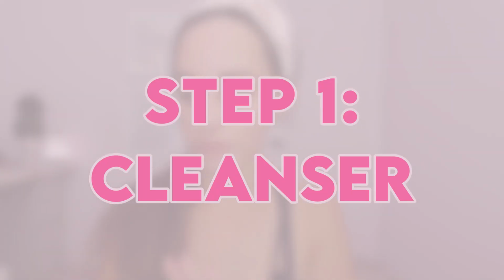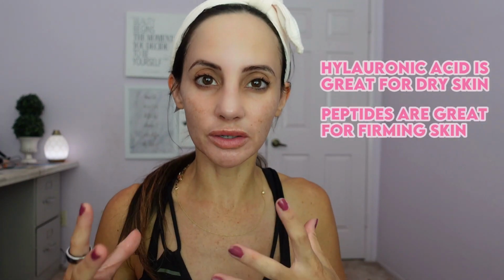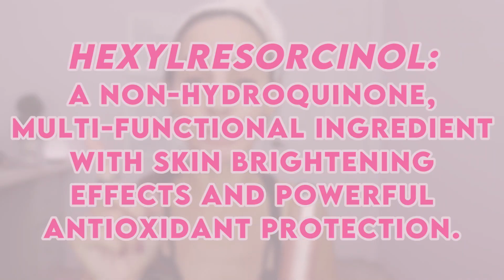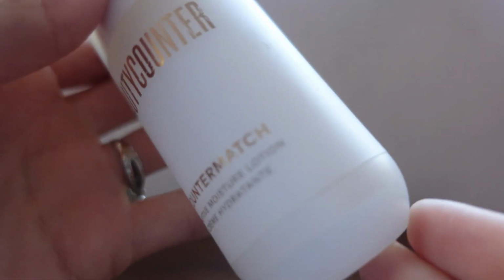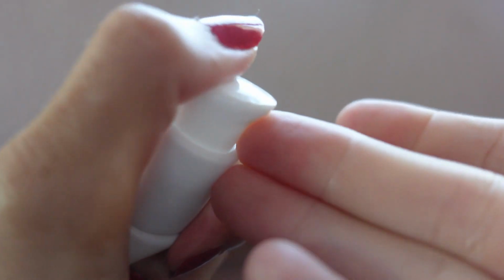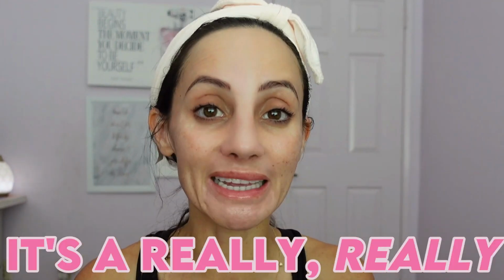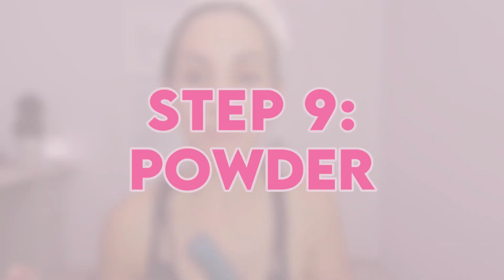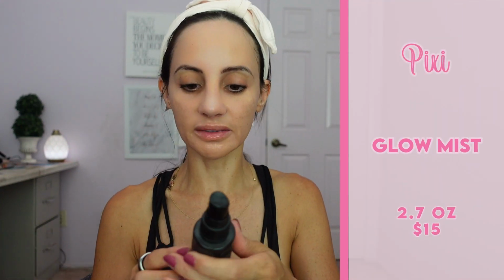Hyperpigmentation and Melasma Morning Skincare Routine without Hydroquinone! No more Dark Spots!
I'm so glad you checked out my video on Hyperpigmentation and Melasma Morning Skincare Routine without Hydroquinone! No more Dark Spots! Check out this video on my Melasma Hyperpigmentation Microneedling Treatments!

Do you suffer from Melasma or Hyperpigmentation? Do you have dark spots on your face you are trying to get rid of? Well . . . so do I! I've been suffering from malasma and hyperpigmentation for years and it got worse after I had my two daughters. This is the skincare routine I am currently doing and the products I am loving right now that are helping me keep my hyperpigmentation and malasma at bay, plus none of it uses hydroquinone. Yay!

0:00 - Introduction
1:02 - Step 1: Cleanser
1:30 - Step 2: Toner
1:57 - Step 3: Serum
2:33 - Step 4: Medical grade treatment
4:03 - Step 5: Niacinamide Booster
5:13 - Step 6: Eye cream
5:56 - Step 7: Lip care
6:36 - Step 8: Sunblock
8:31 - Step 9: Powder
9:20 - Conclusion

Here are all of the products mentioned in this video!

Colorescience Sunforgettable Total Protection Face Shield SPF50 (PA+++) - 1.8 oz $39

Colorescience Sunforgettable Total Protection Face Shield Bronze $42 SPF 50 1.8oz;

Colorescience Sunforgettable Total Protection Brush-On Shield - $69    SPF 50  6 grams

Jouer NaturelJouer Cosmetics

👩 Who is Erika Vieira?

I love YouTube and since 2017 have had the honor of coaching over 500 women and/or businesses through my online courses and strategic channel consulting and management.  My students and clients have gone on to grow hundreds of thousands of subscribers, triple and quadruple their ad sense revenue, create videos that get millions of views and become well-known influencers in their space.

🎥 YOUTUBE BOOTCAMP FOR WOMEN:
Are you looking for support, coaching, community and proven systems that will help you achieve your YouTube goals? Join  a unique, comprehensive YouTube growth bootcamp that will help you 10x your growth on YouTube and bring you the financial and creative freedom you want.

and check out this video here on YouTube with testimonials from my happy students

👩‍💼 1:1 YouTube Coaching
Are you wanting to go full time on YouTube within 3 months or are already full time and are wanting to invest in 1:1 coaching for your YouTube channel for rapid growth? Apply here to be considered

👩‍💻 Are you a business looking for strategic channel management?

FREE How to get onto PR lists and receive a TON of free product even if you have a small following

💻 YOUTUBE OPTIMIZATION PLUG-IN I RECOMMEND
TubeBuddy

*Erika Vieira is a participant in the Amazon Services LLC Associates Program, an affiliate advertising program designed to provide a means for sites to earn advertising fees by advertising and linking